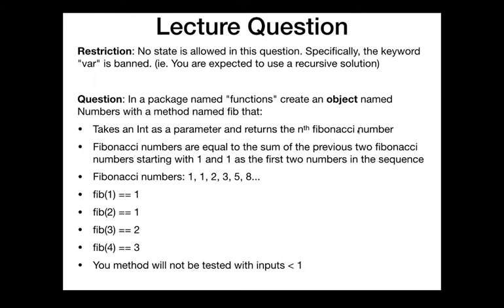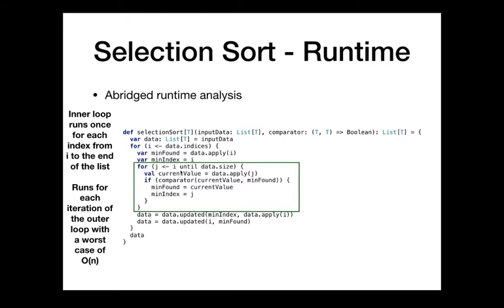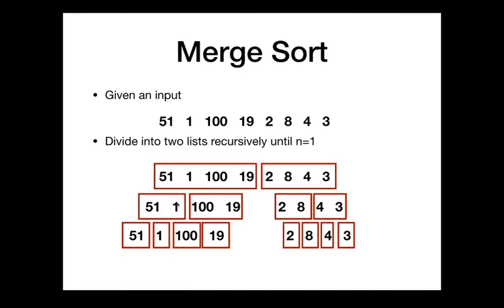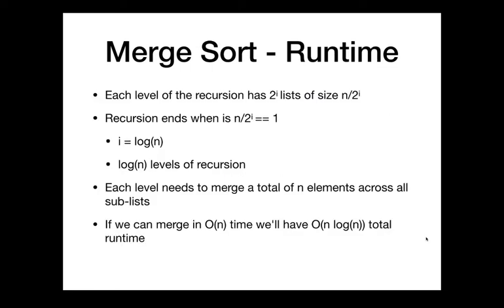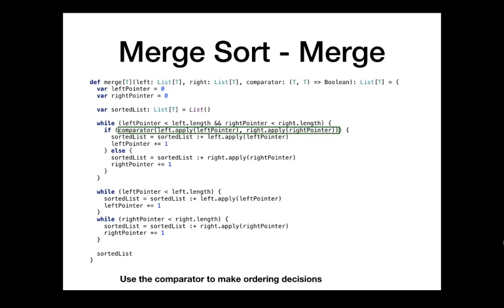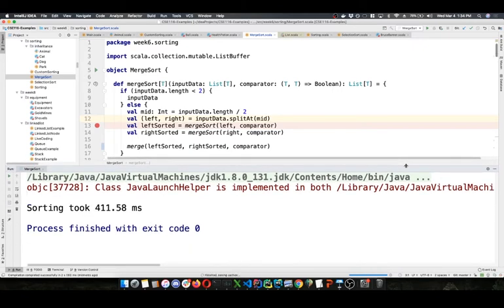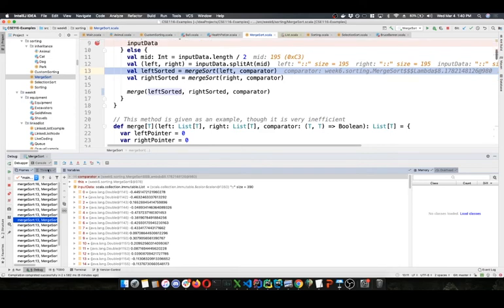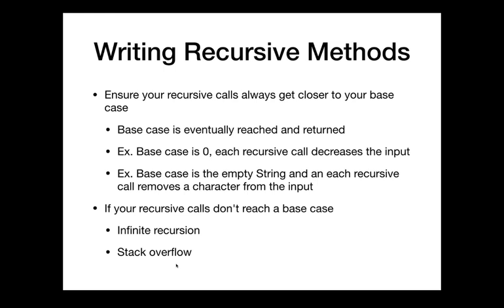Lecture 16 [1pm]: Recursion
Topics covered: merge sort, runtime analysis